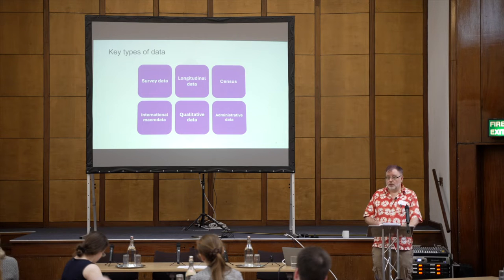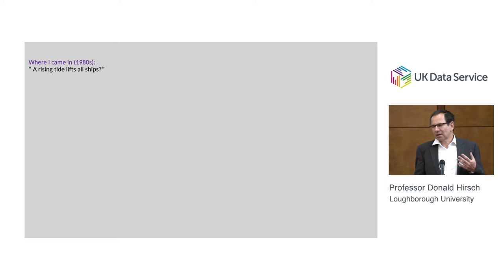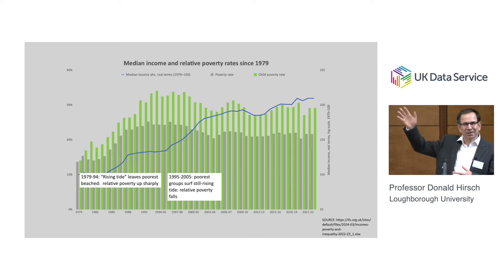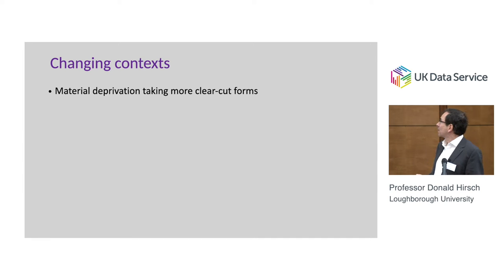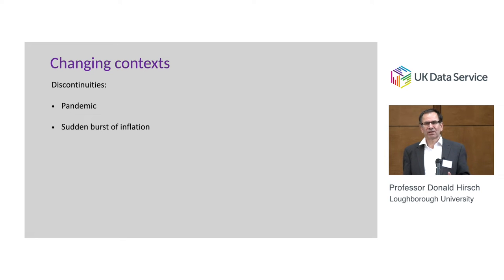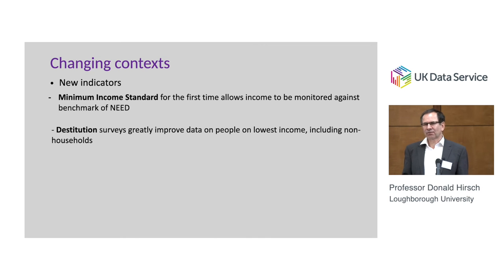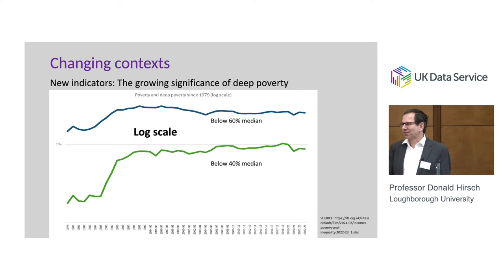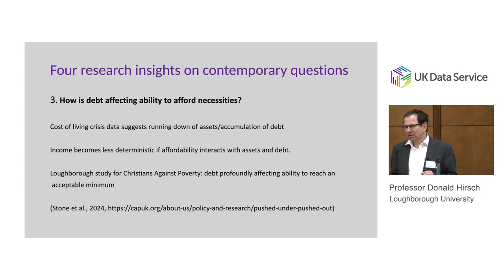Poverty in Data: Donald Hirsch Keynote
This video is a recording of Professor Donald Hirsch's keynote talk from our Poverty in Data event. This was delivered as part of our Early Careers Researcher workshop on Tuesday 23 April 2024 in Manchester.

You can find out more about the event, view other recordings and access slides for the various presentations on the UK Data Service